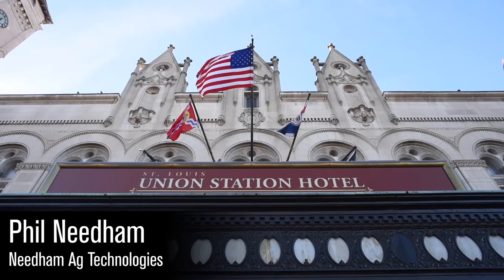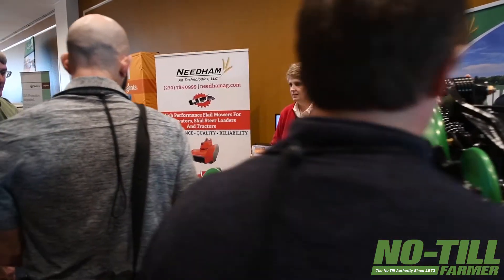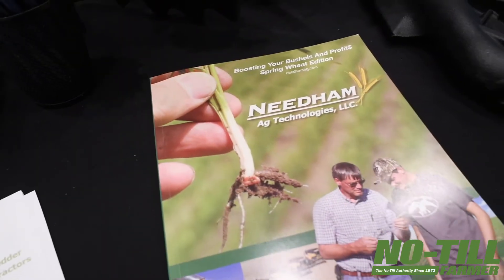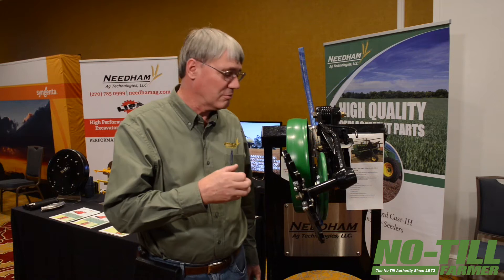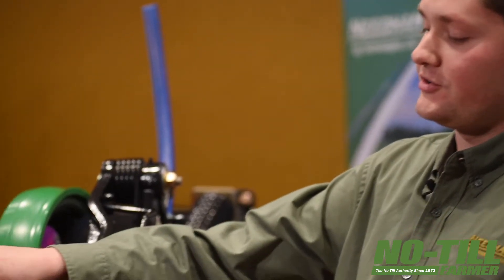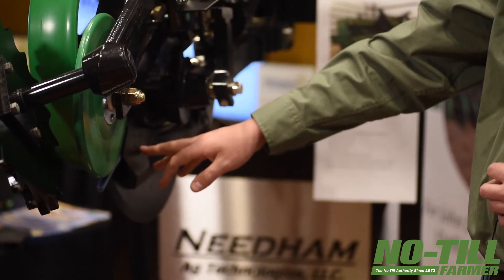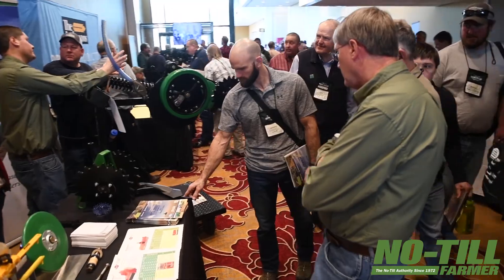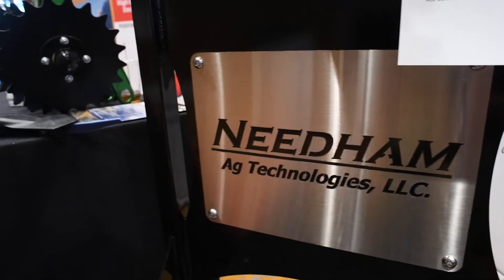Needham Ag Technologies at the 2020 National No-Tillage Conference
No-Till Farmer caught up with Phil Needham of Needham Ag Technologies at the 2020 National No-Tillage Conference in St. Louis, where he explained how having the right planter attachments can really improve the performance of many of the no-till planting systems on the market today. A title sponsor of the event, Phil also introduced his son, Ben, who shared highlights of several attachments for the John Deere Series 50, 60 and 90 box drill air seeders.